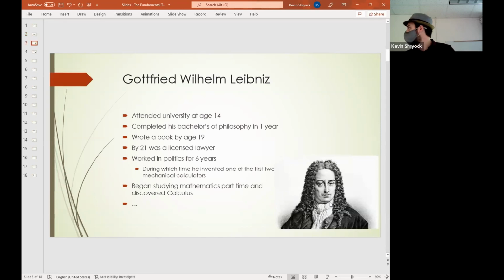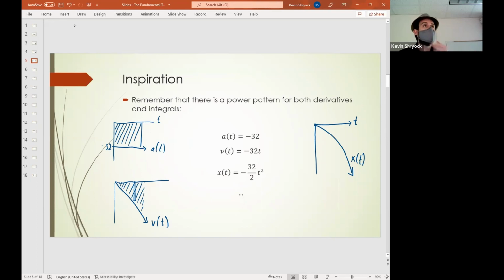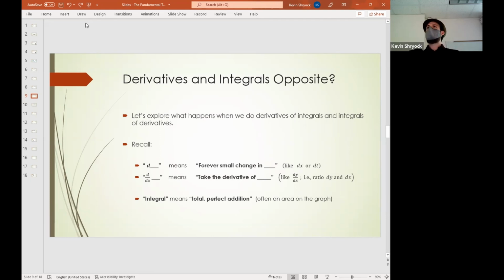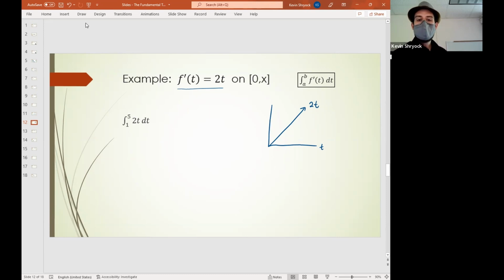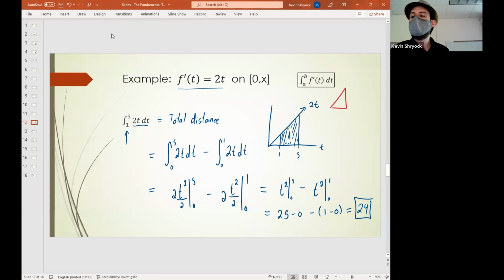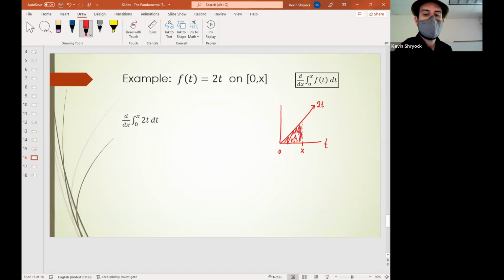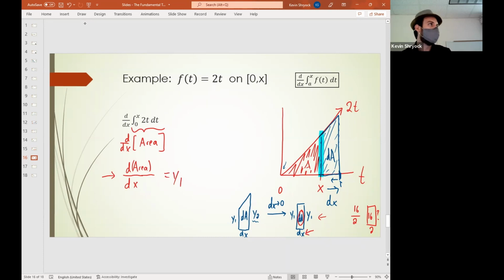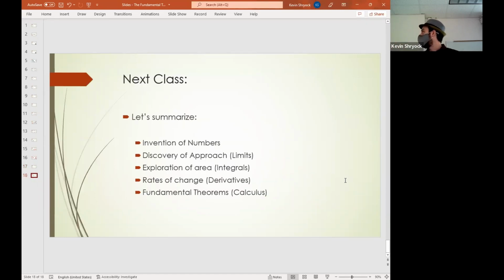The Fundamental Theorems of Calculus (Parts 1 and 2)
Learn an intuitive explanation of the Fundamental Theorem of Calculus Part 1 and Part 2: The act of taking derivatives of integrals and integrals of derivatives.